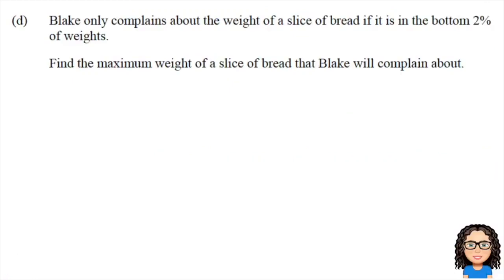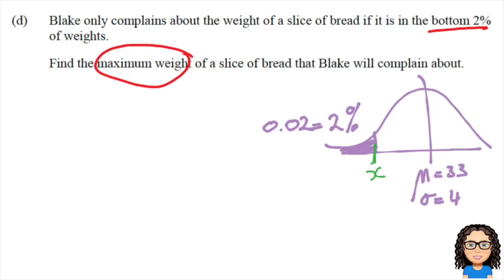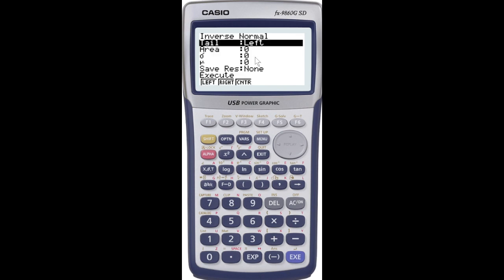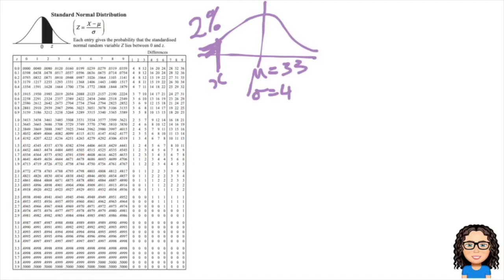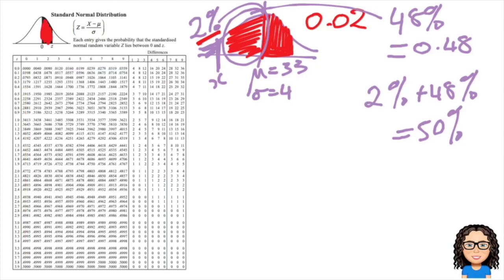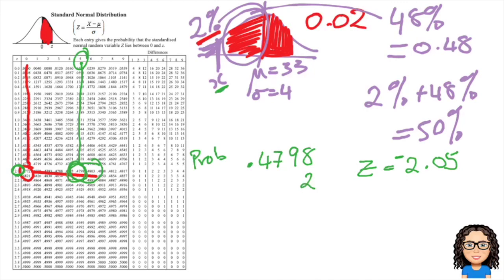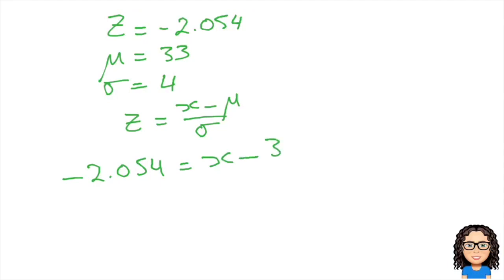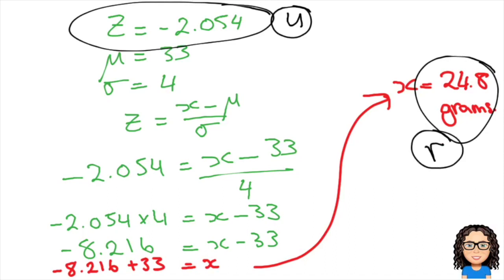Level 2 Probability School Exam: Question 1d